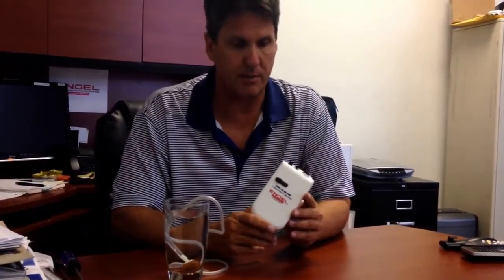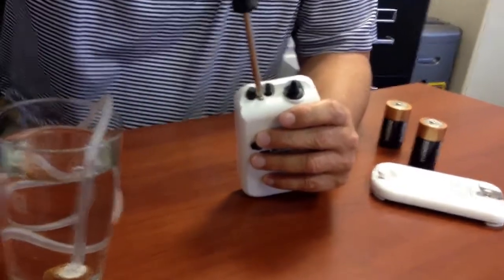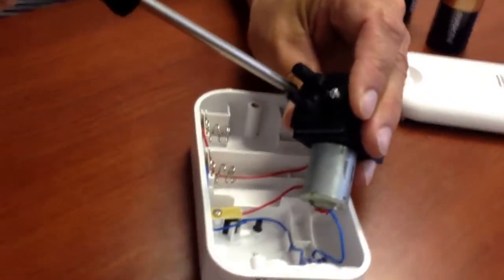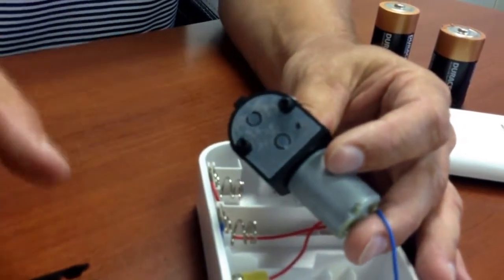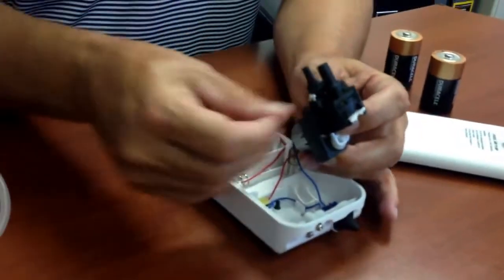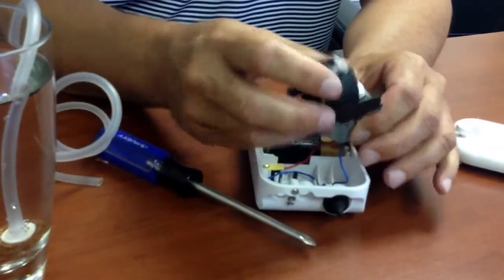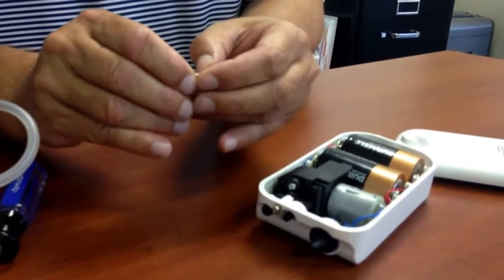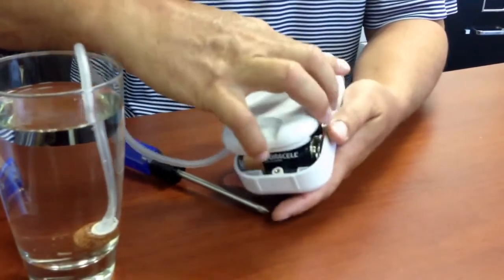Engel Air Pump Maintenance